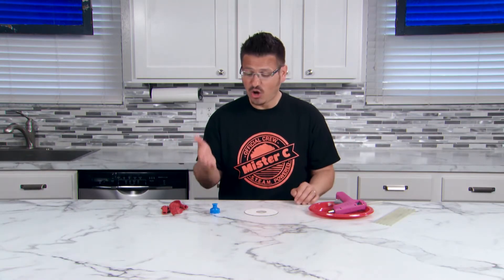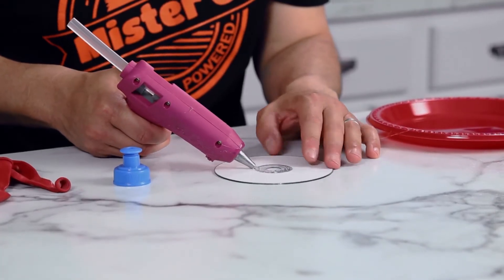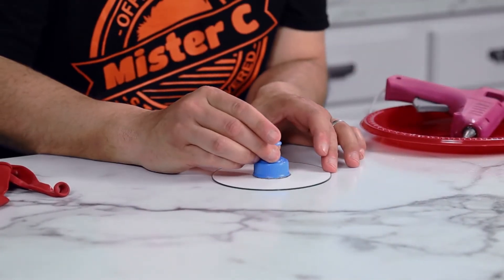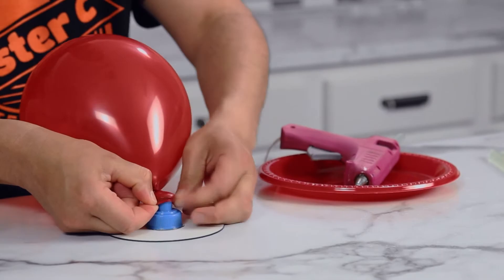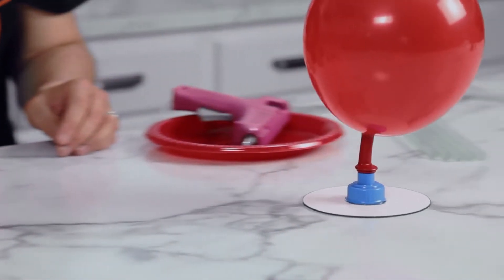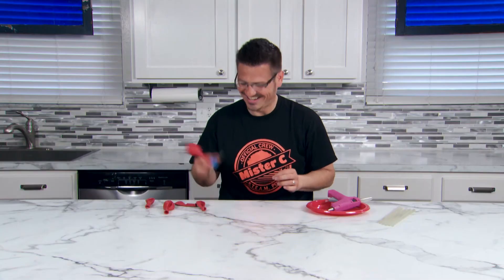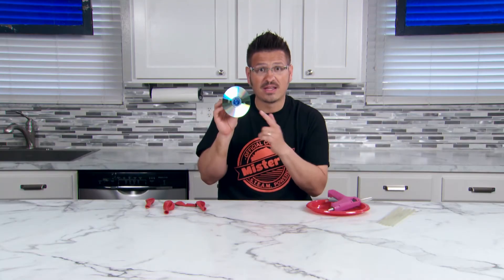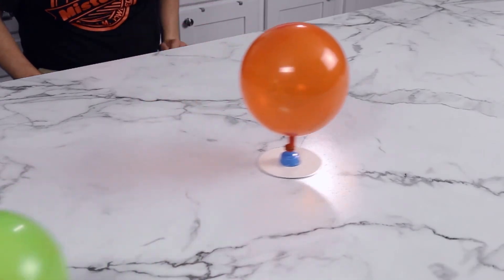Build a Hovercraft